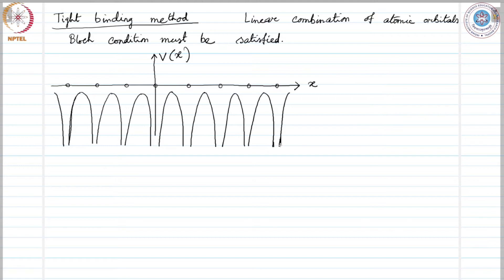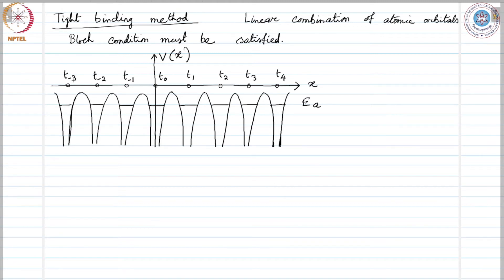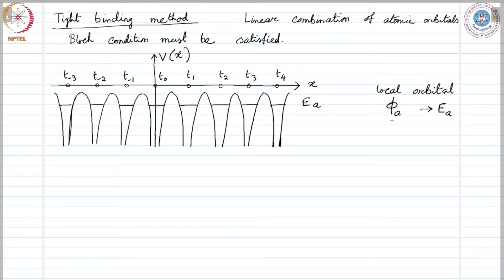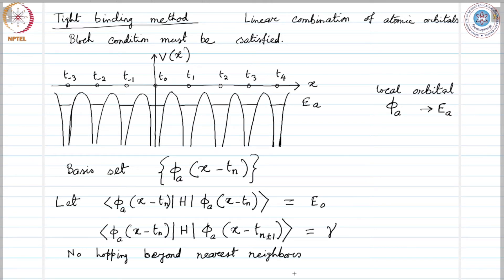mod05lec40 - The tight-binding approximation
Using Bloch theorem and the notion of LCAO, we develop
the tight-binding method for periodic solids